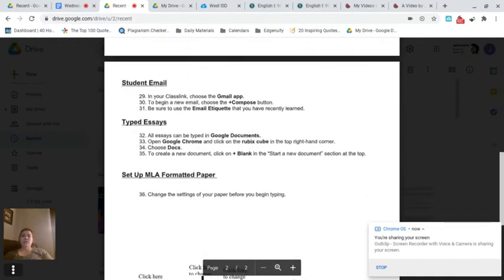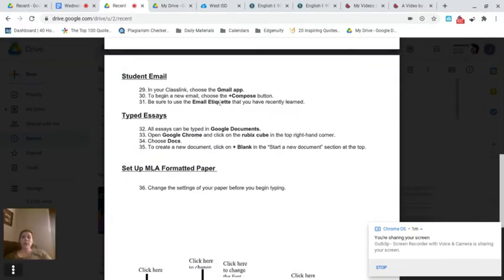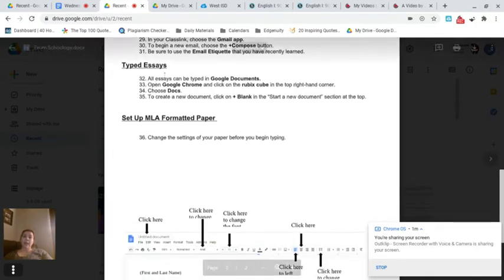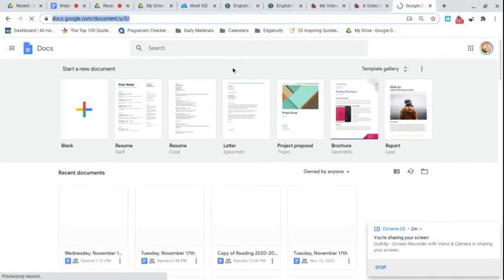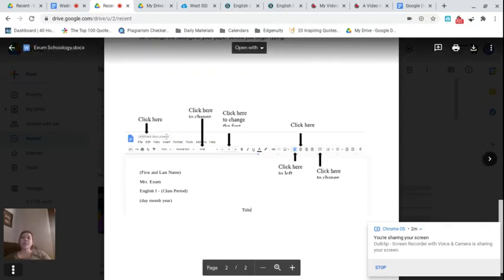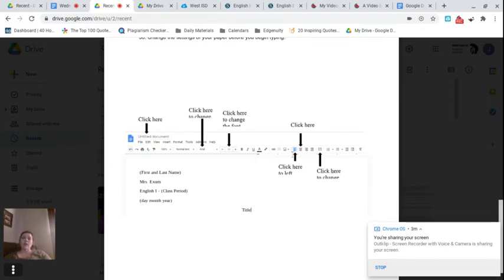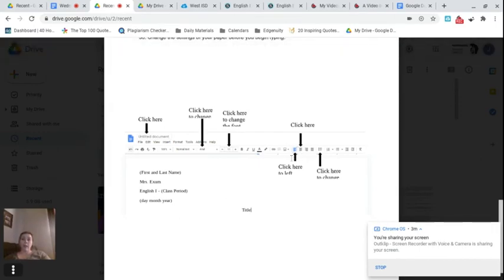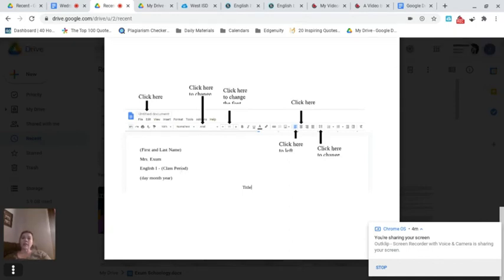A Video by Jarra - November 17th 2020, 7:27 pm